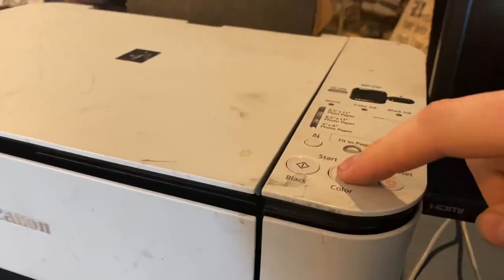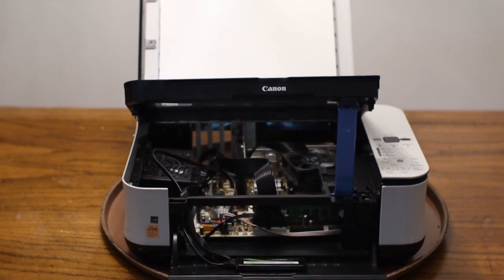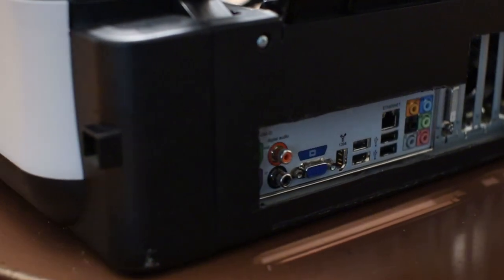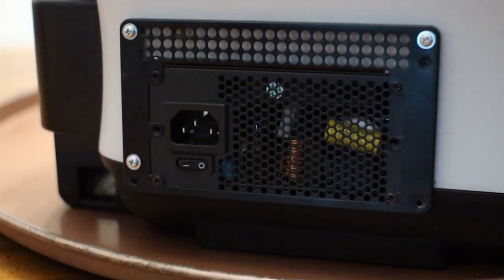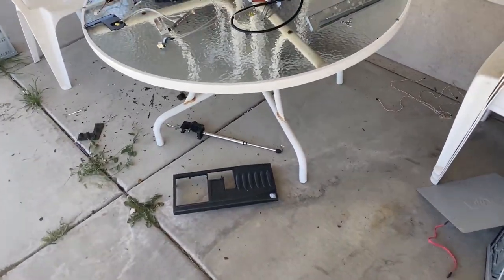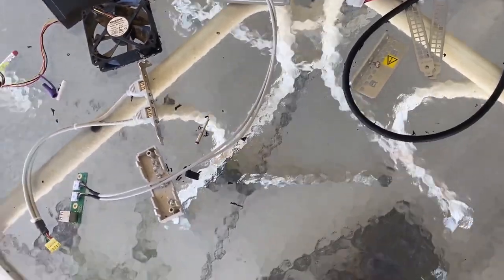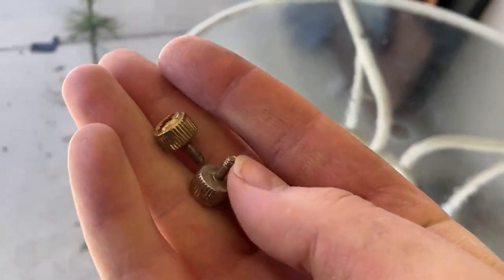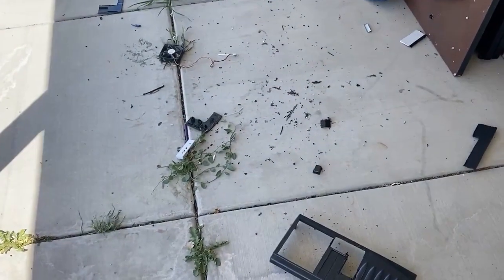Building a computer inside a PRINTER?!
Yes, I really did this, and it would actually work pretty well as a regular home computer.